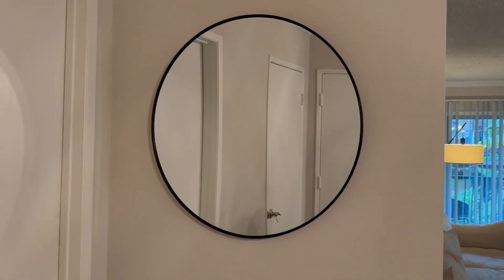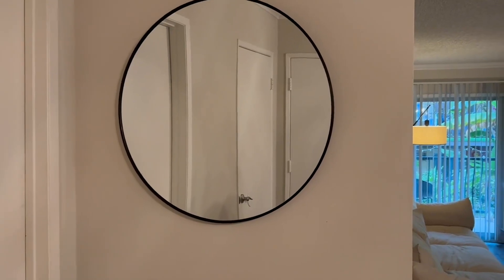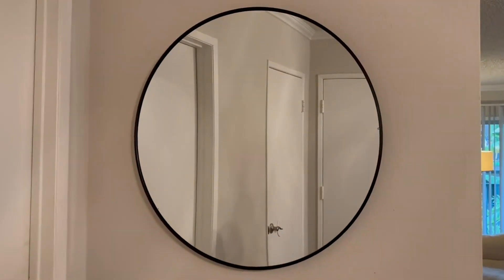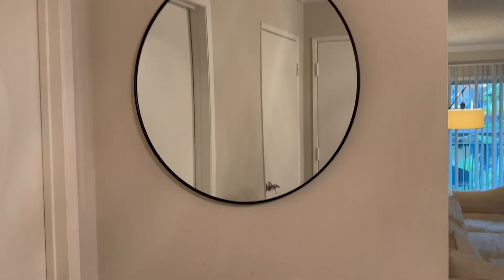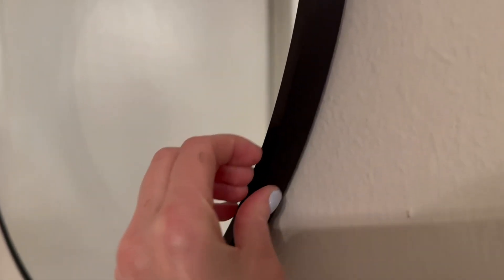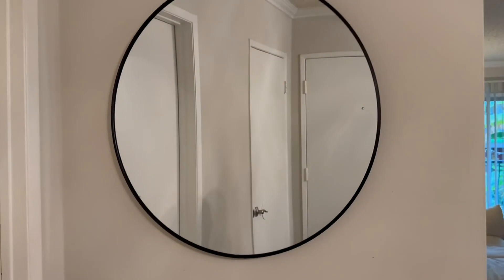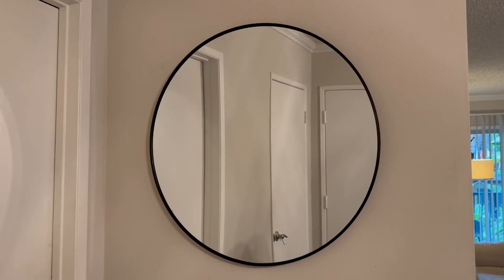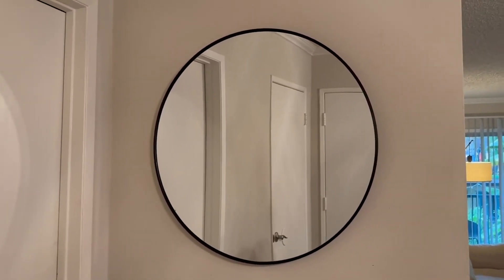Itrue Black Round Mirror 36 Inch for Bathroom Circle Mirrors for Wall Decorative Brushed Metal Frame